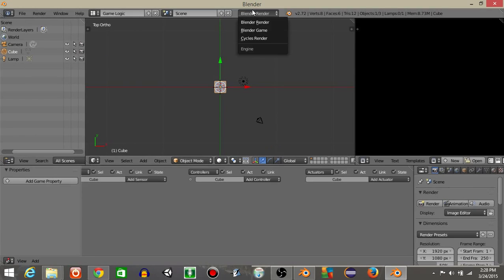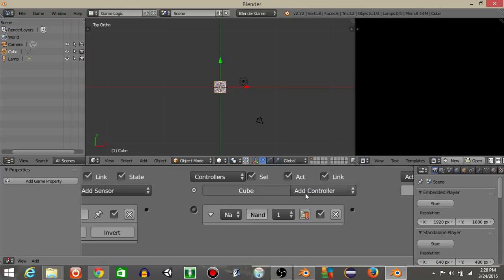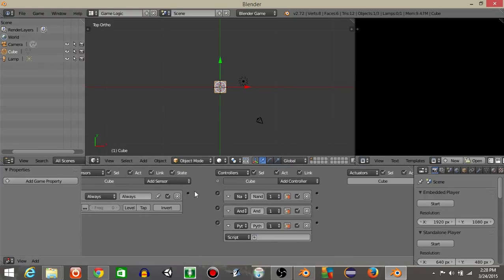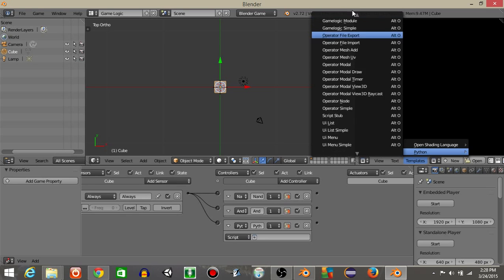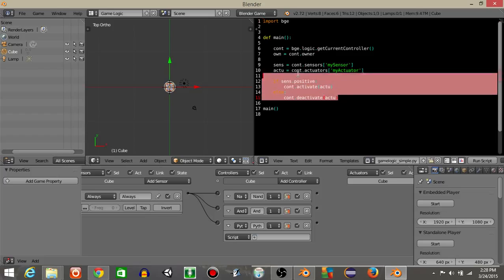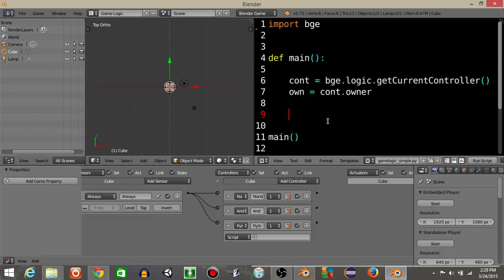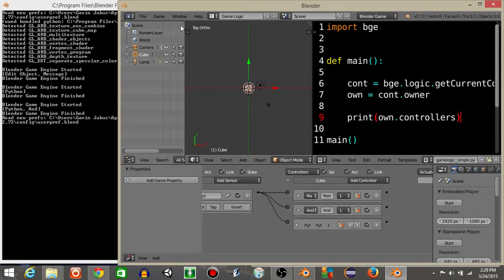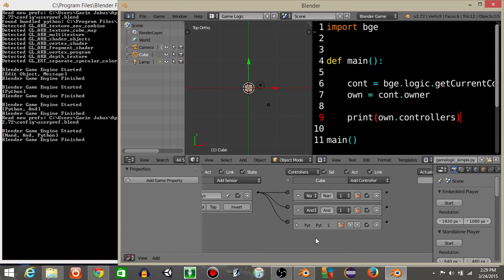UPBGE - [ C4 ]Getting List of Object Controllers Python